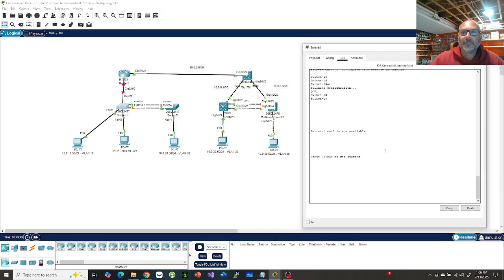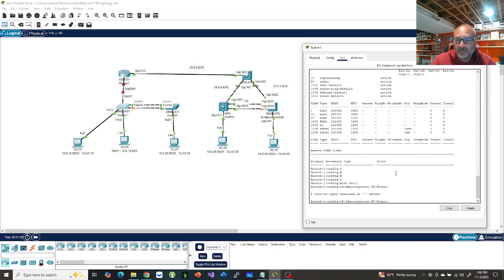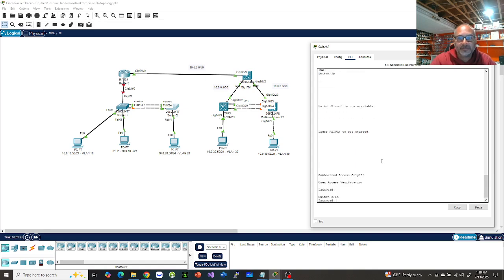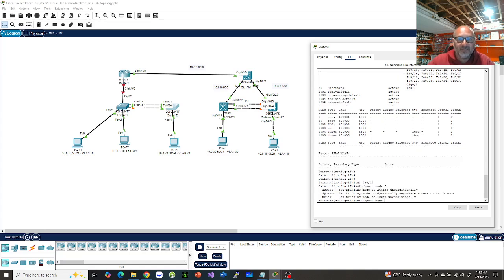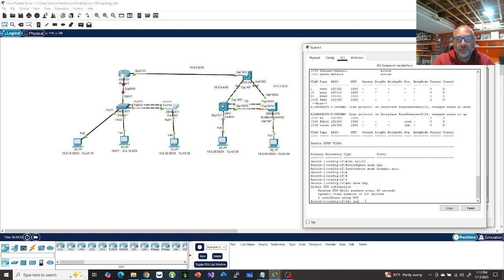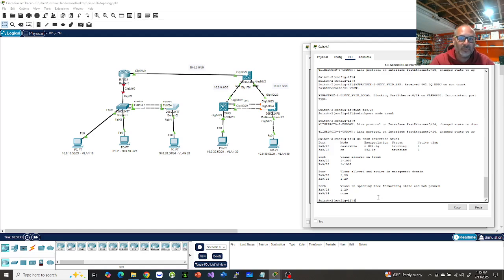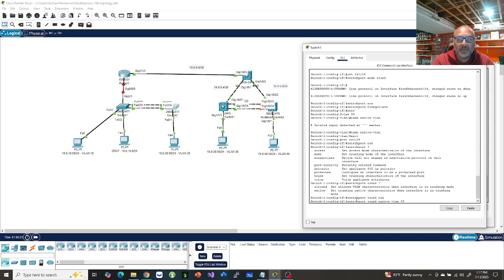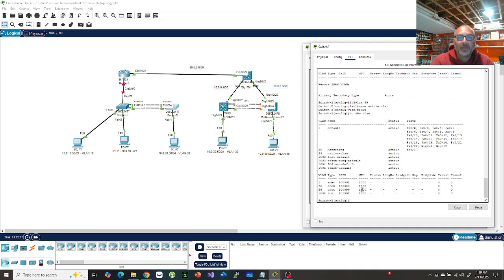Configuring VLAN's, DTP, and Port Types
This demonstrates how to configure VLAN's, DTP, and port types on Cisco switches.